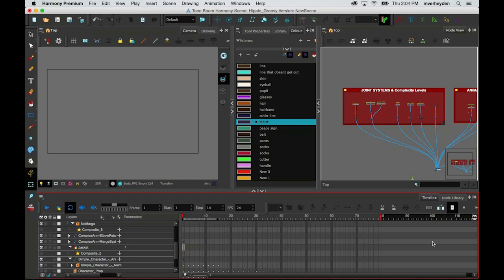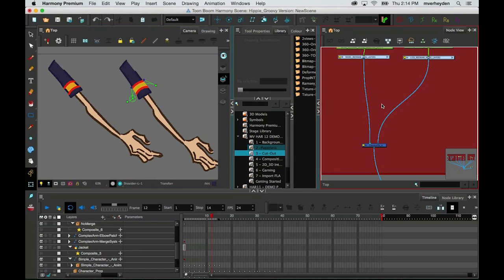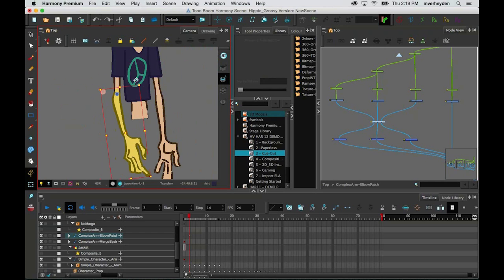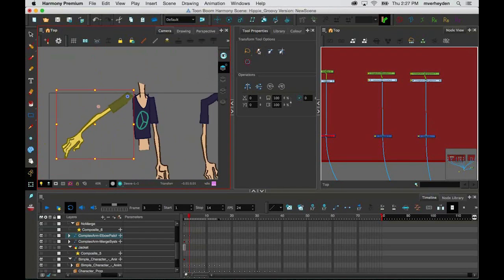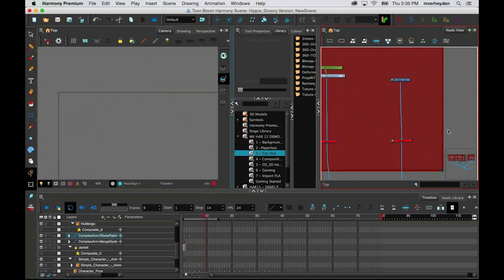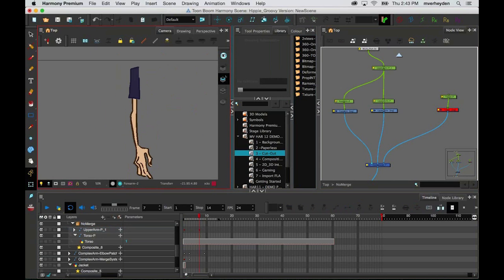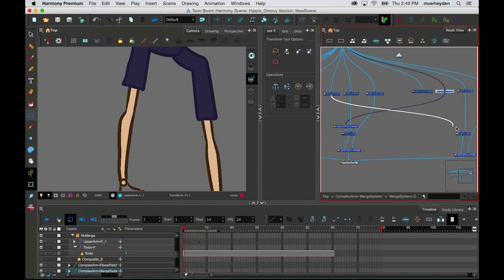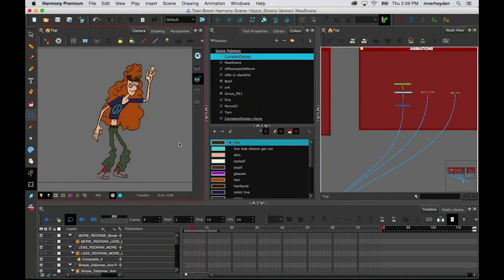WEBINAR - Cut-Out Animation: Learn Different Techniques and Styles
Learn different techniques for cut-out rigging that can be used to create different looks or styles of animation.

Presented by Matisse Verheyden for Toon Boom Animation